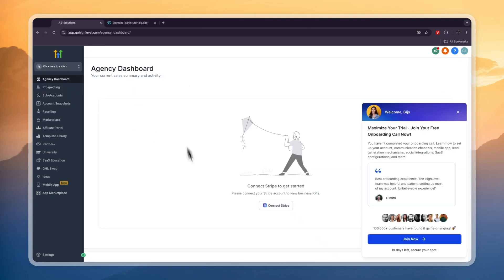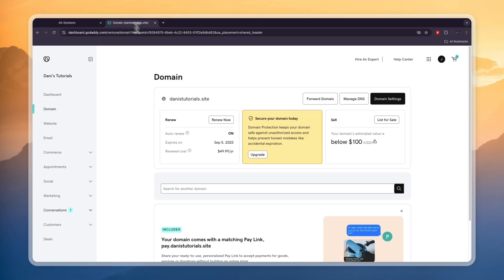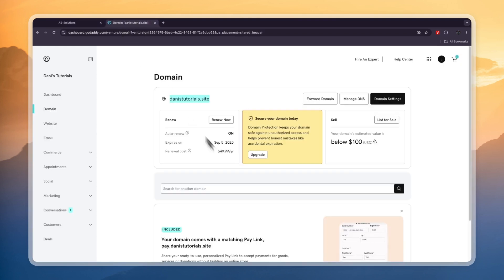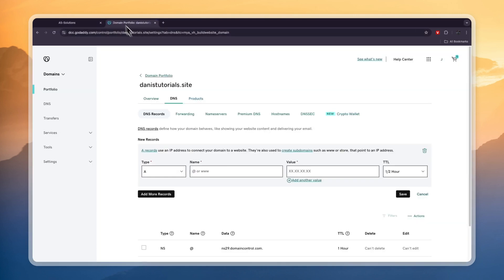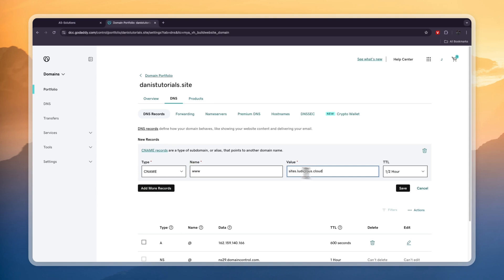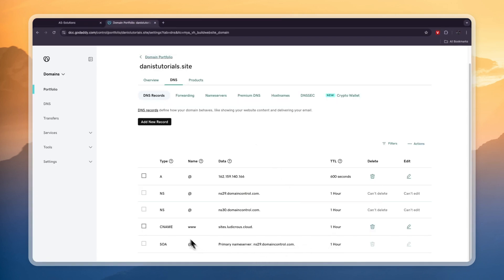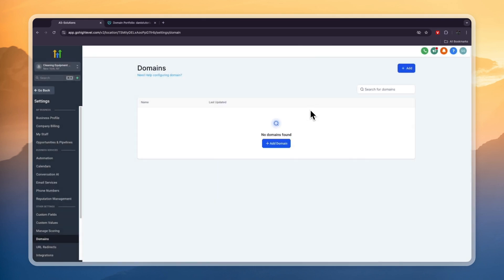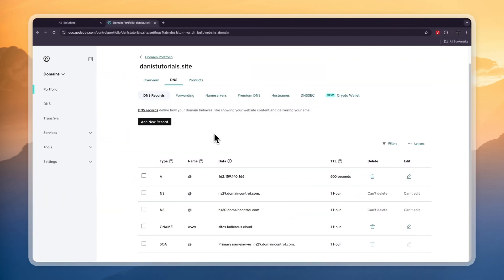How to Connect GoDaddy Domain to GoHighLevel - Step by Step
In this video I'll show you how to Connect GoDaddy Domain to GoHighLevel.